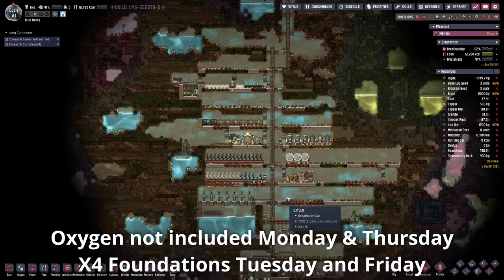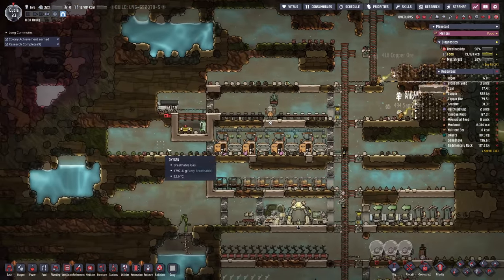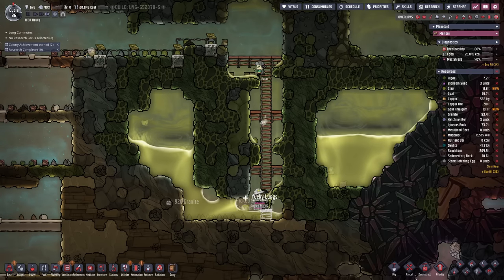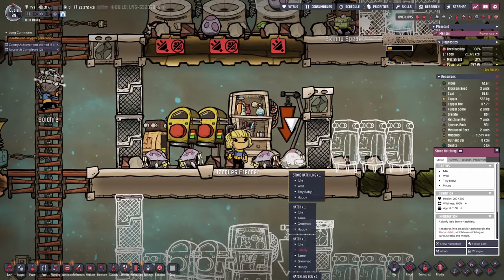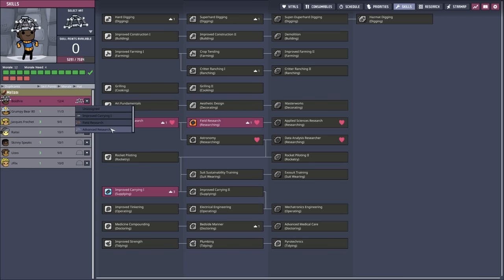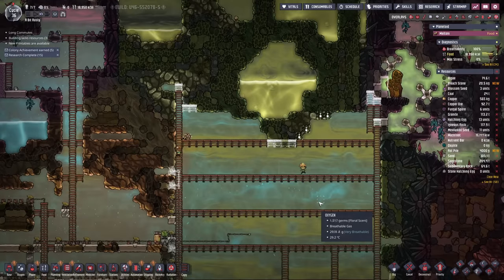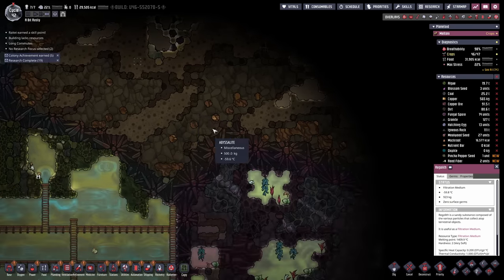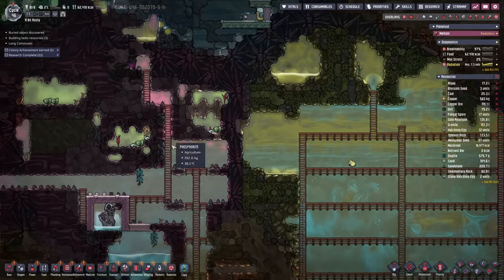Ep3 Our Kitchen gets glowing Reviews. : Oxygen not included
Something nice and comfy about demolishing slime biomes for all of the juicy goodness inside. For added kicks we did it all without letting any slimelung run rampant. Well a little got loose in the mushroom farms but that was due to the unscheduled naps and dropped slime. Next up Hydra style oxygen production.

Mods
DGSM - Duplicants Generation Settings Manager // by @Ony

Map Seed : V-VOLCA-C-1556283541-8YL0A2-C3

Save game file :